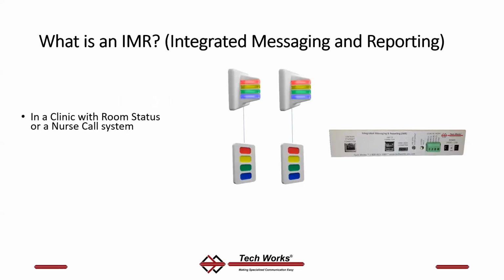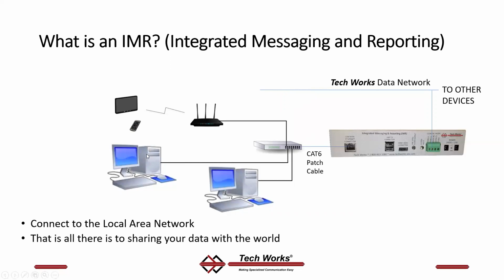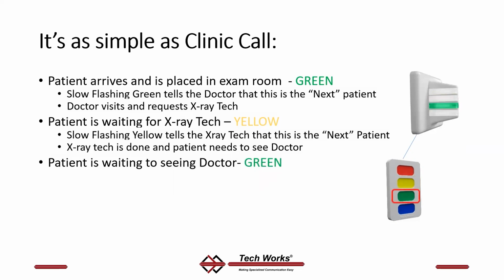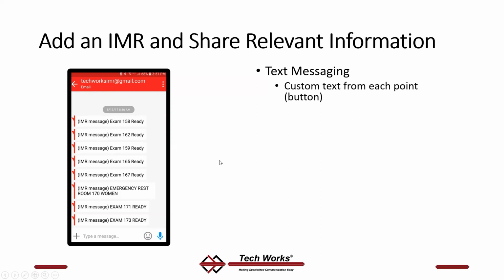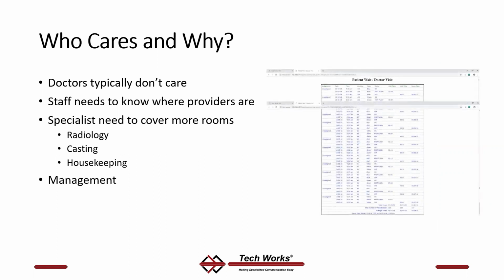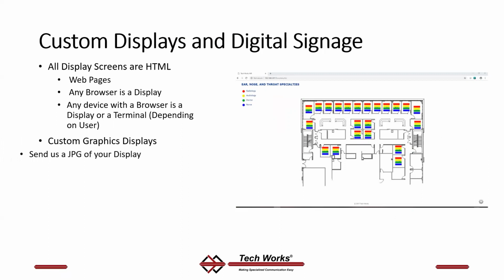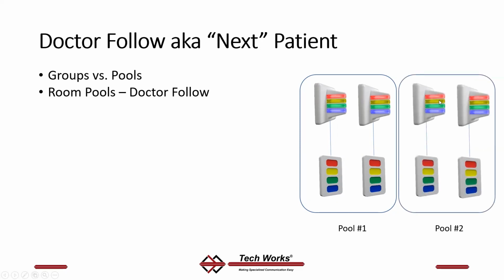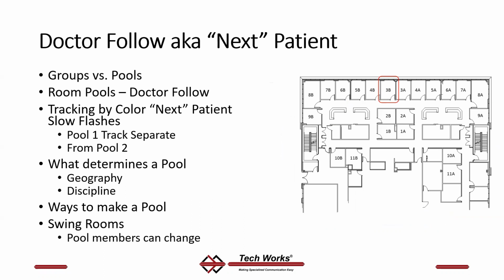Tech Works IMR Training Part 1 - Overview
Tech Works founder Mark Dundas explains the technical aspects and applications of the Tech Works Integrated Messaging and Reporting product